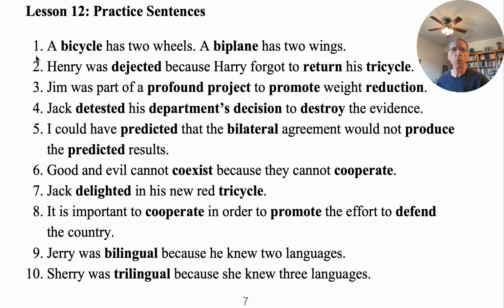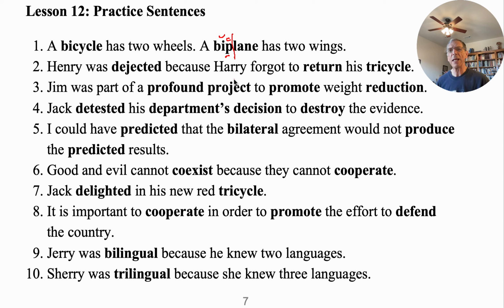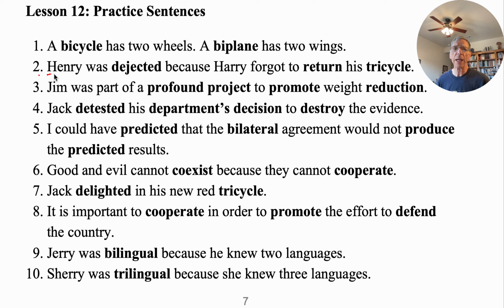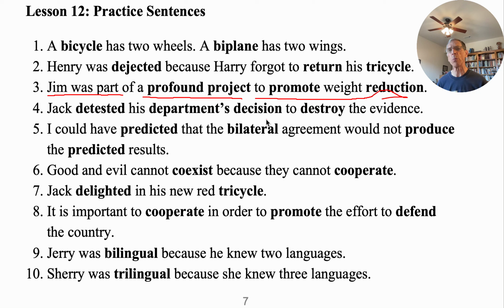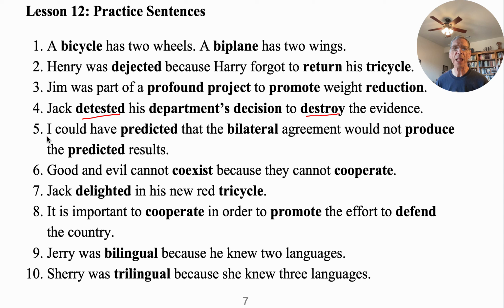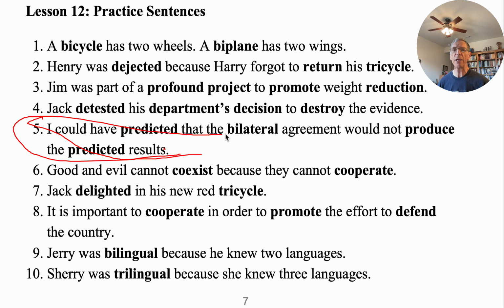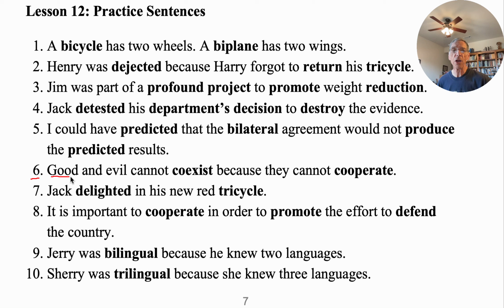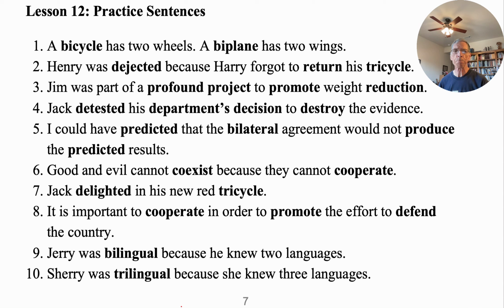Beyond Basic Phonics Lesson 12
Practice Sentences for Lesson 11: Romance Prefixes I